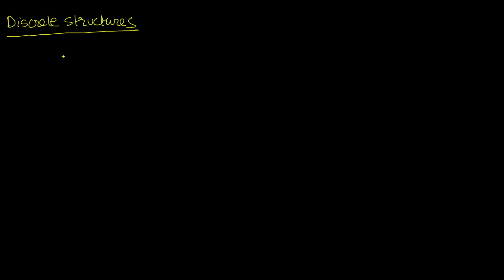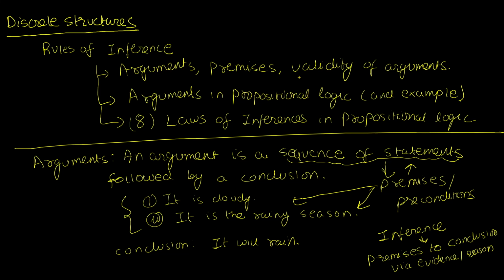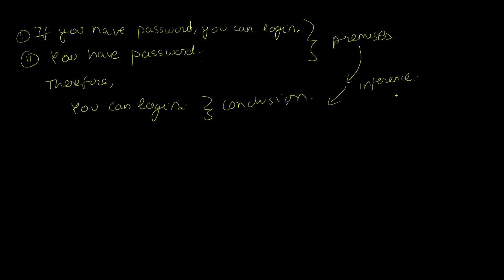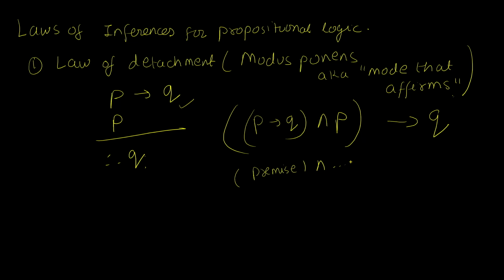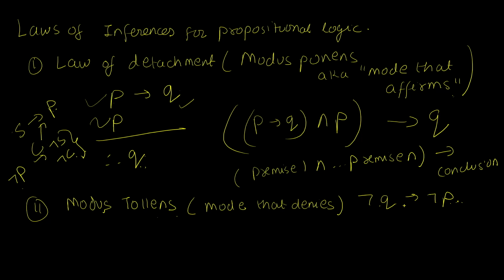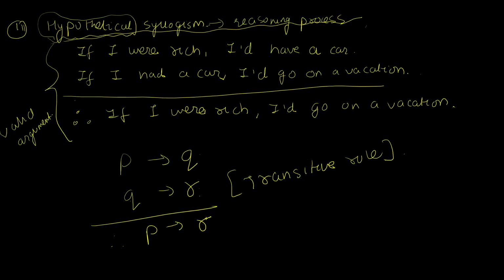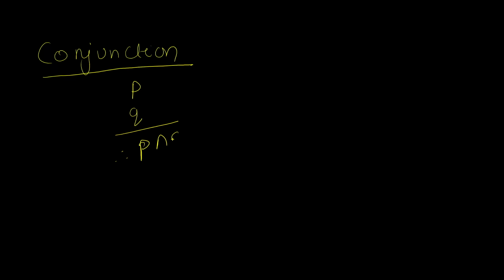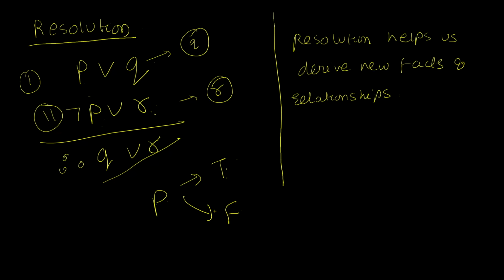Rules of Inference, Valid Arguments | Lecture 25 | Discrete Structures | CSIT, TU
In this video, we start with the discussion of arguments, and demonstrate what it means for an argument to be valid. In context of an example argument, we define the concept of premises, conclusion, and inference.
Next we look into the 8 specific Rules of Inference, viz. Modus Ponens, Modus Tollens, Hypothetical Syllogism, Disjunctive Syllogism, Addition, Simplification, Conjunction and Resolution.

Chapters:
0:00 Scope of the Video
0:28 Arguments, Valid Arguments, Premises, Concluson - Concepts
4:00 The 8 Rules of Inference
Credits:
Text-Book: